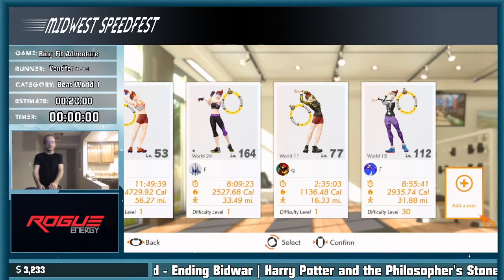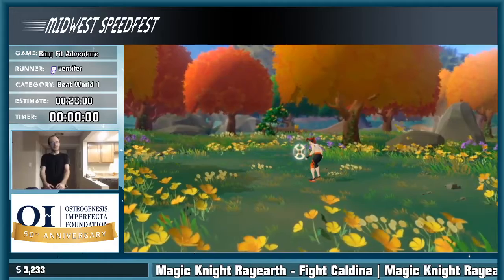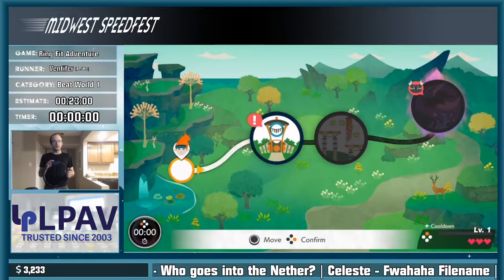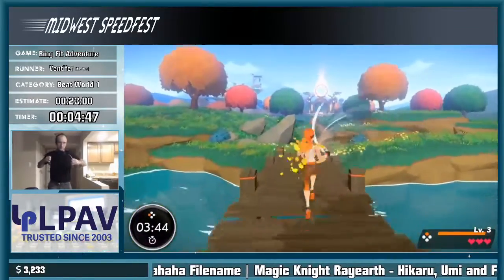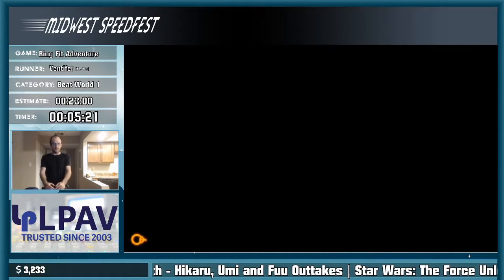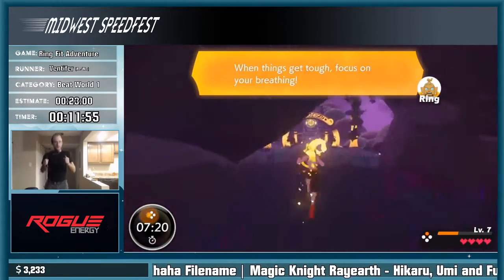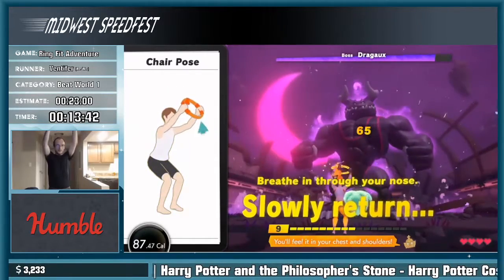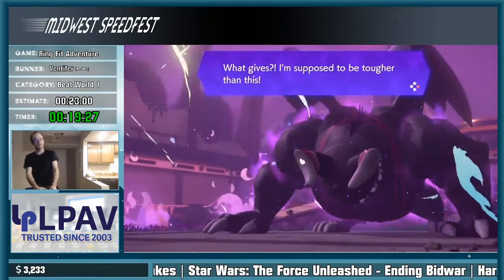MSSF2020 - Ring Fit Adventure Beat World 1 by Ventifer